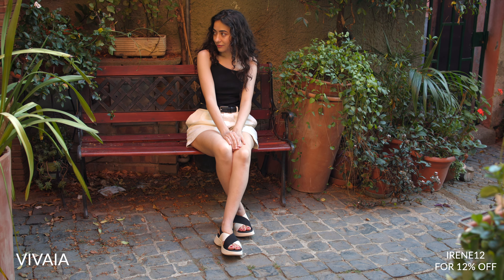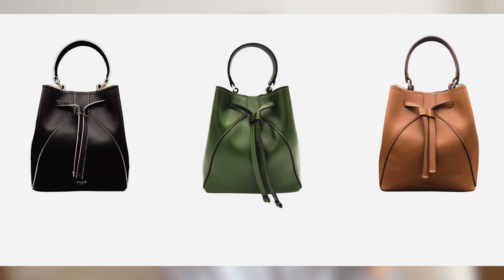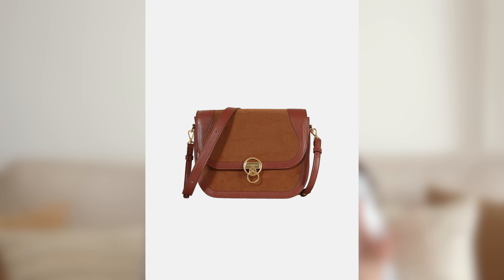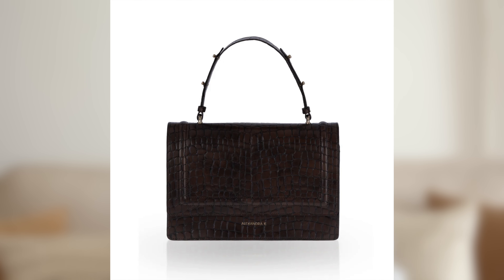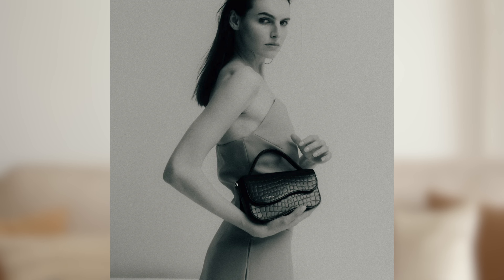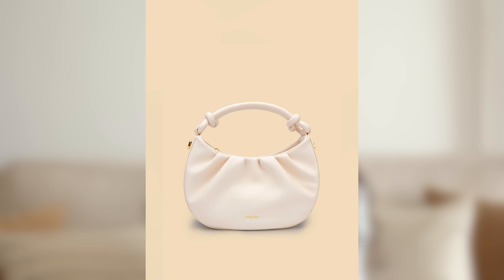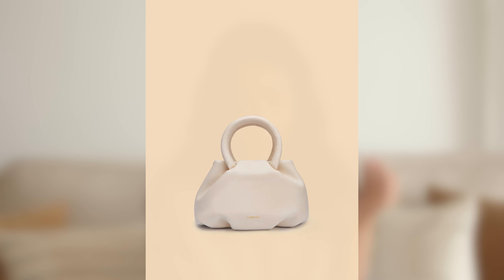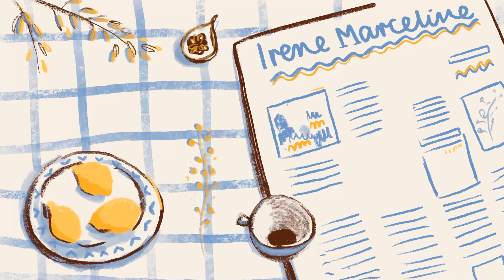My Favorite Vegan Bags 2024 | Vegan Bags Review (Alexandra K, Sinbono, Ashoka Paris)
Hi everyone! Today's video is all about some of my current favorite vegan bags and some of the amazing brands behind them. Many of these bags are made from innovative, sustainable materials, – perfect for those who love fashion but prefer cruelty-free alternatives. If you're looking for stylish bags without harming animals, this video is for you! 💕 Hope you enjoy!

Vivaia Kara Sandals

Vivaia Mary Jane

Sinbono, Zoe Shoulder Bag - Red

Sinbono, Gal Top Handle Crossbody Bag:

Sinbono, Cate Top Handle Crossbody Bag:

Shop all of my links, outfits, wishlists, and favorite items on LTK by clicking here and following me on LTK app:

All artwork on my channel made by aa.ninaa

Way Home by Tokyo Music Walker   / user-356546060

My Itinerary by Tokyo Music Walker   / user-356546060